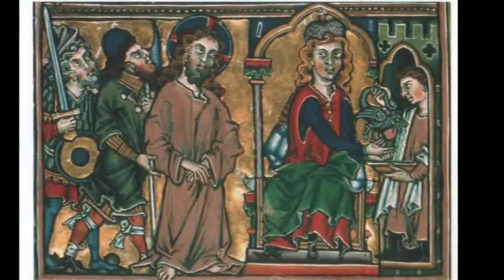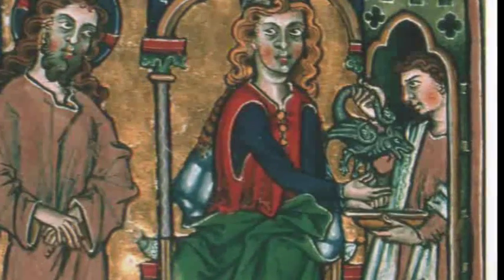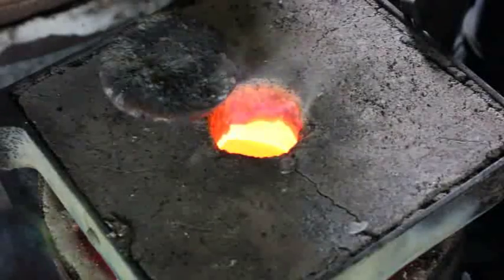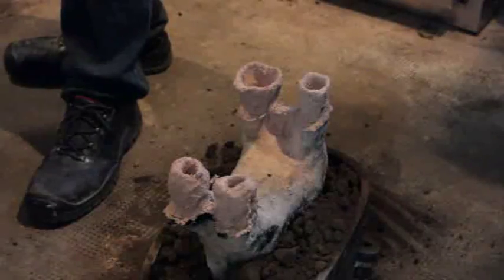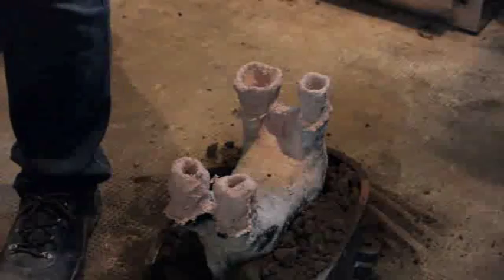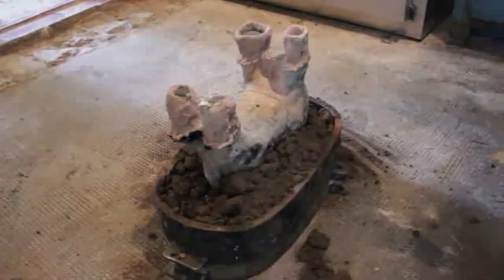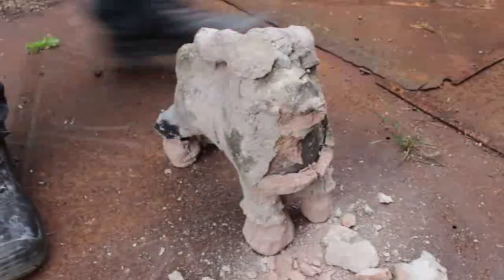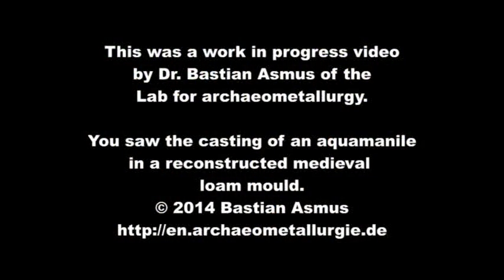Foundry: Medieval bronze casting of an aquamanile in a lost wax loam mould - by Dr. Bastian Asmus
appliedarchaeometallurgy ancientmetallurgy medievalartfounder This is NOT a modern ceramic shell mould, it is a reconstruction of a medieval loam (clay) mould! This video shows the casting of a 13th century aquamanile. The aquamanile in the form of a lion is originally from Halberstadt, Germany. I made this aquamanile in 2013 and finally had some time to finish a video of its casting.